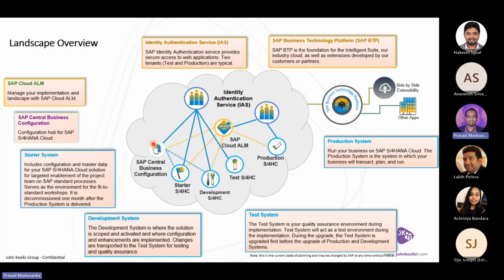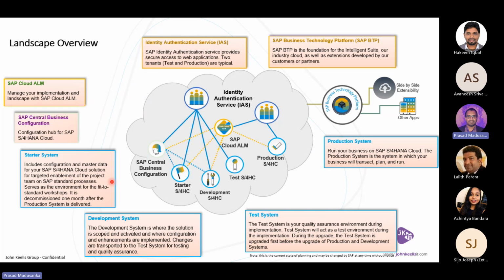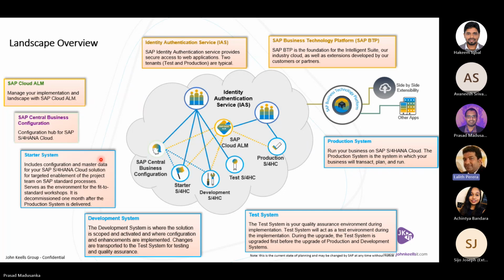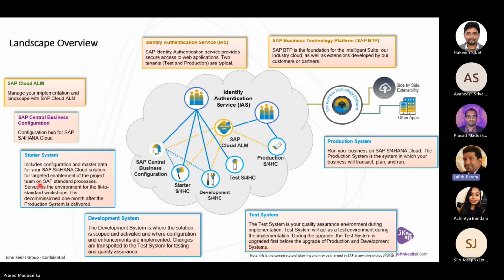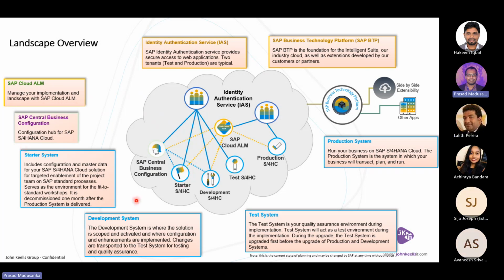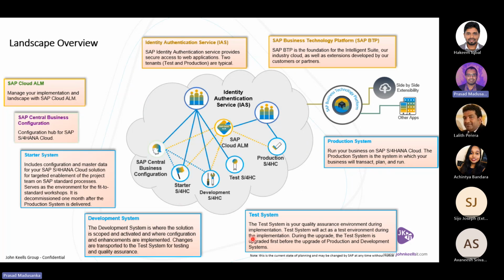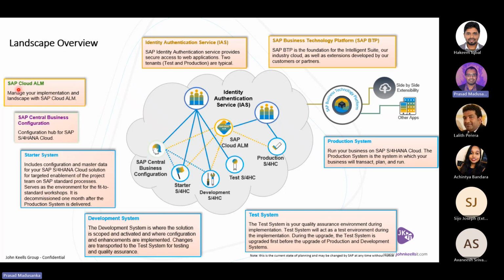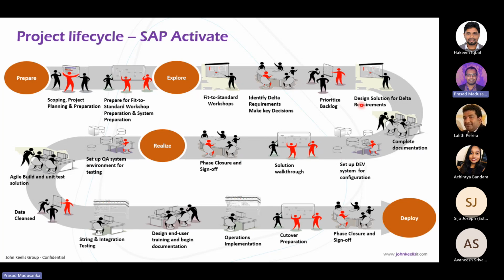Technical discussion on public cloud - TOna Pukak relating to Public cloud- Apilagey Saduu